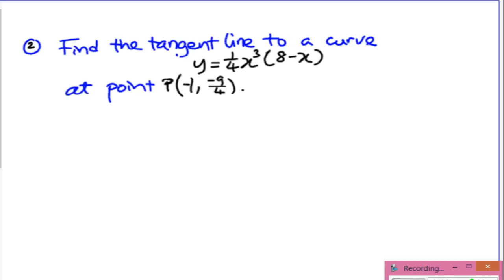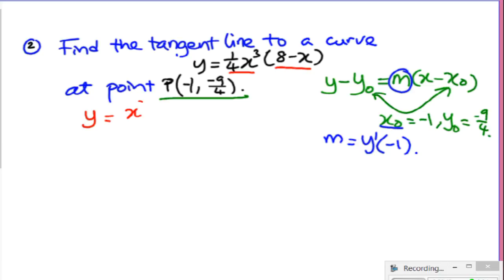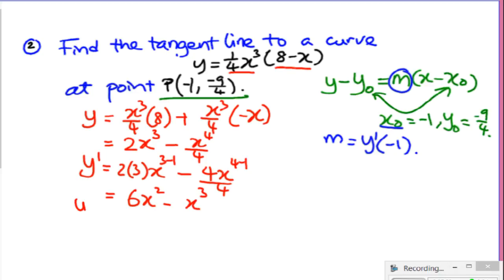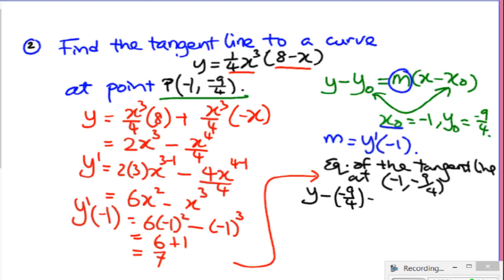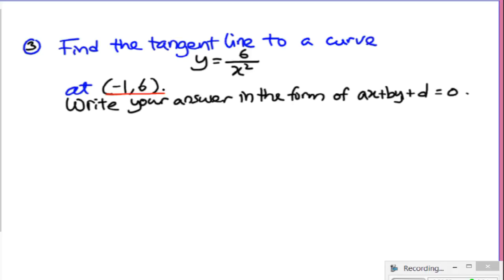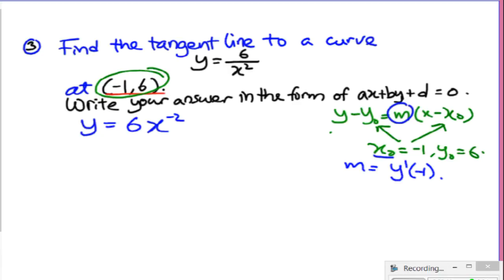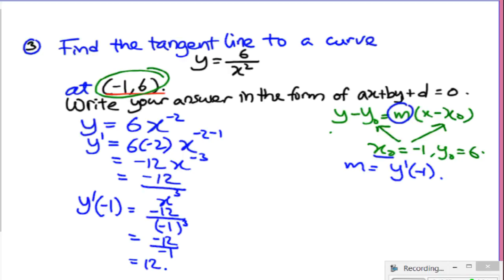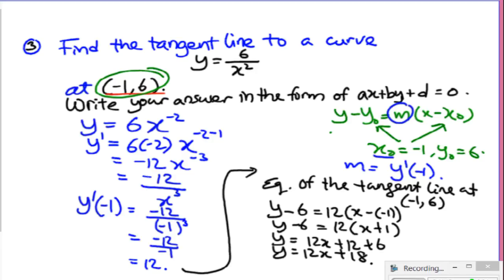Tangent line to a curve 2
On how to find the equation of the tangent line to a curve at a particular point with differential calculus. Part 2.